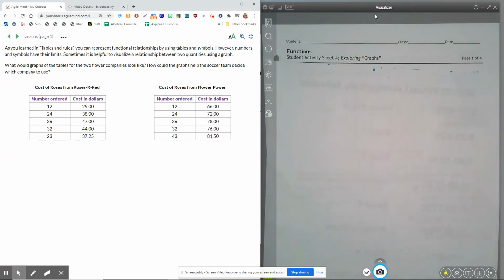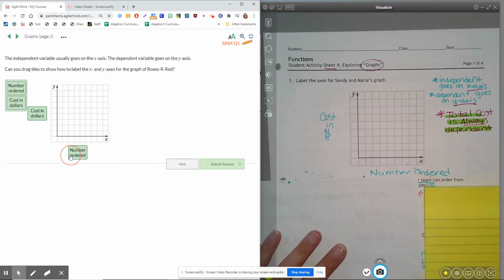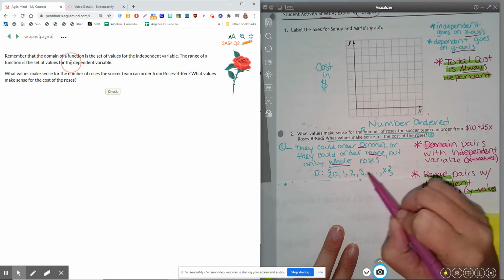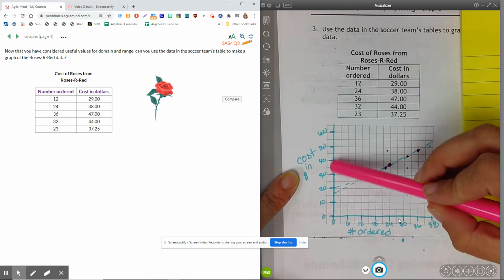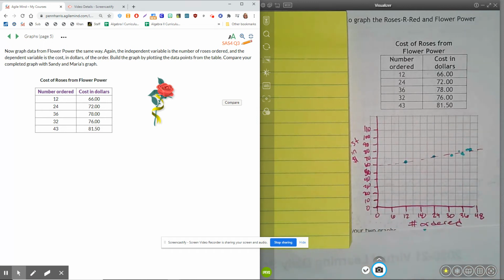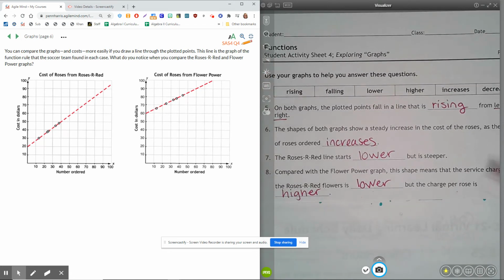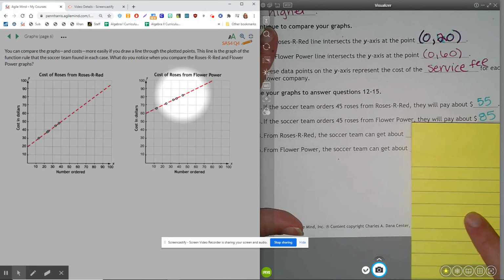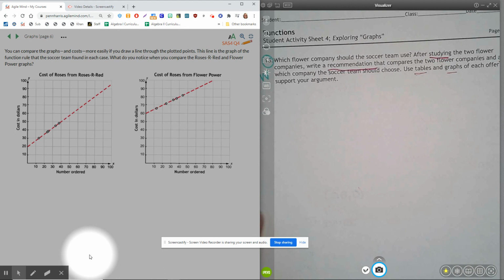A1: T3-SAS4: Exploring Graphs